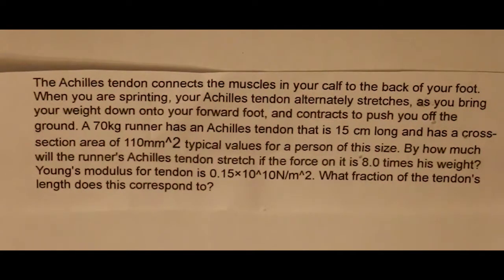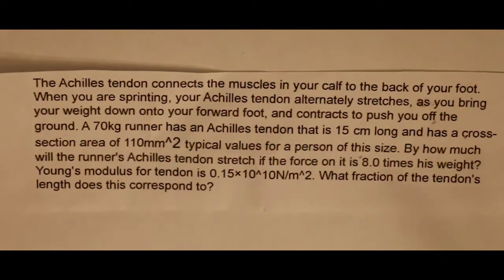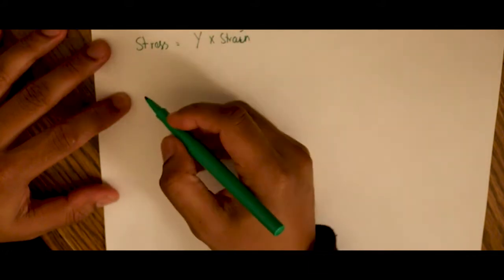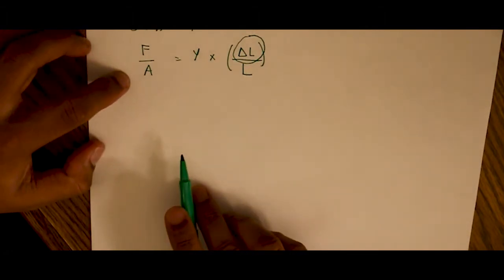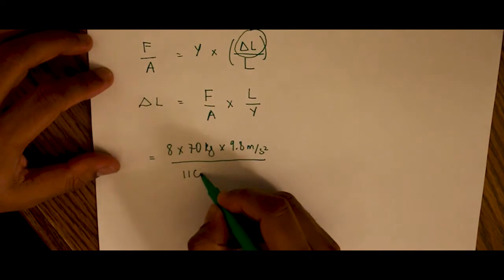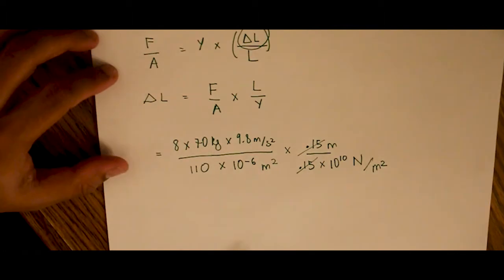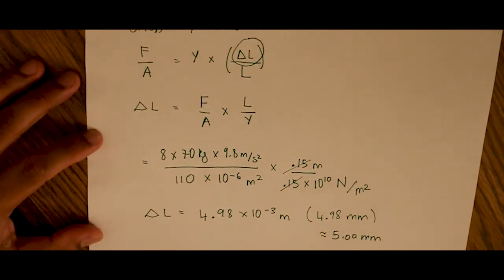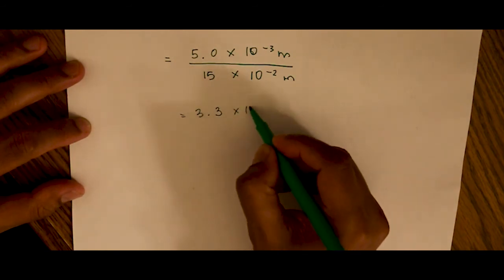Achilles Tendon - Using Stress, Strain & Youngs Modulus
The Achilles tendon connects the muscles in your calf to the back of your foot. When you are sprinting, your Achilles tendon alternately stretches, as you bring your weight down onto your forward foot, and contracts to push you off the ground. A 70 kg runner has an Achilles tendon that is 15 cm long and has a cross-section area of 110 mm2 typical values for a person of this size. Part A By how much will the runner's Achilles tendon stretch if theforce on it is 8.0 times his weight? Young's modulus for tendor is 0.15*1010N/m2. Express your answer to two significant figures and include the appropriate units. Part B What fraction of the tendon's length does this correspond. Please show ALL work.